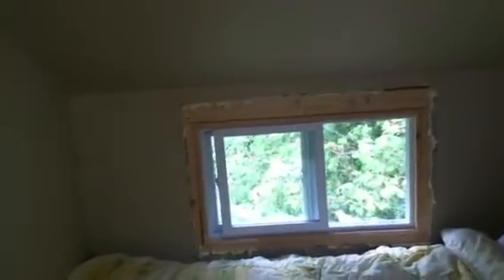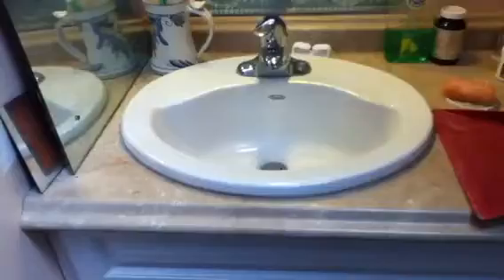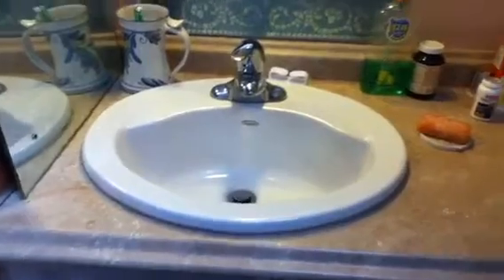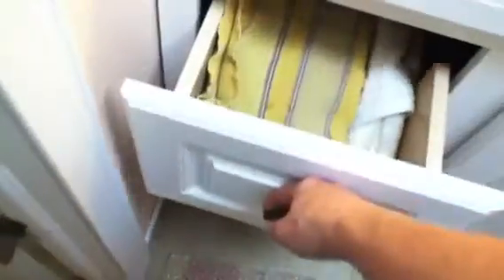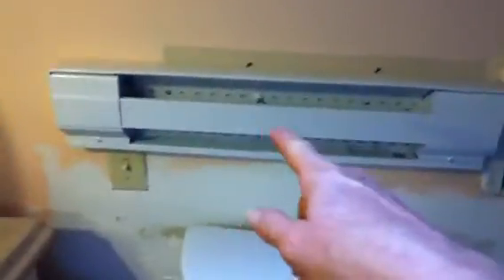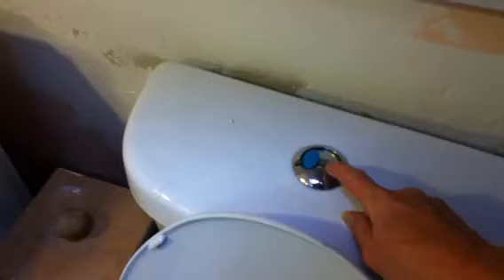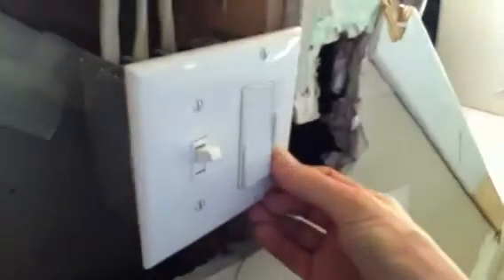House Touring with Nancy Today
Update on the state of the house since the flood